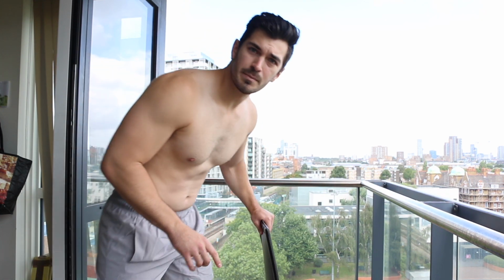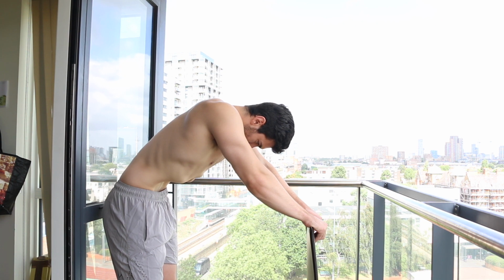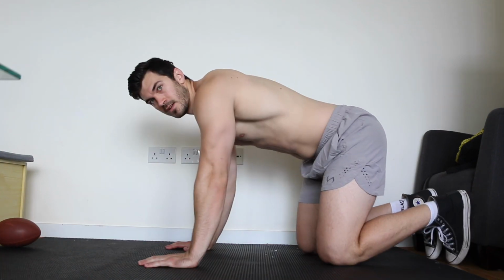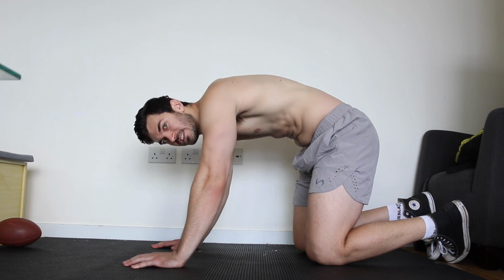How to do Stomach Vacuums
I've been doing these daily for 2 months and have seen some great results! Just 5 minutes a day fasted... it almost feels like meditation to me so why not give it a shot!?